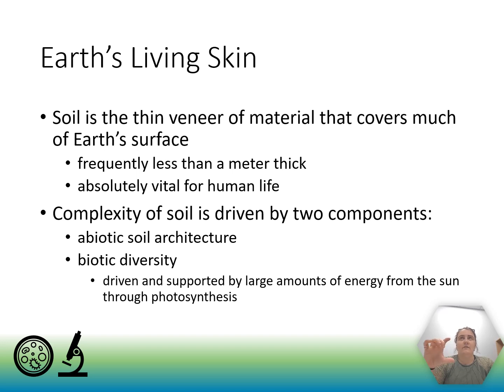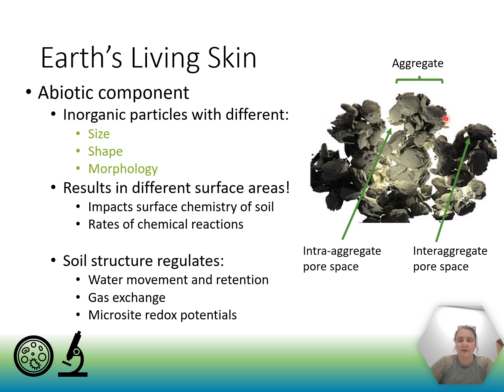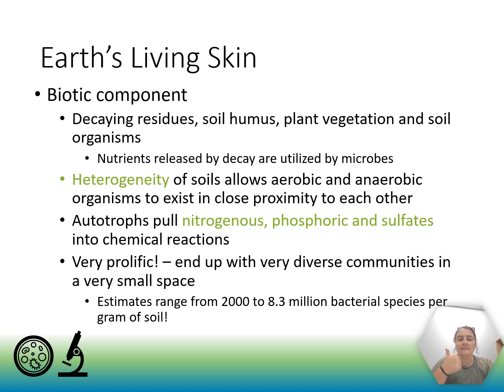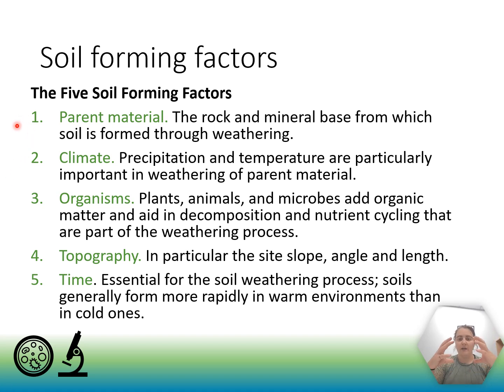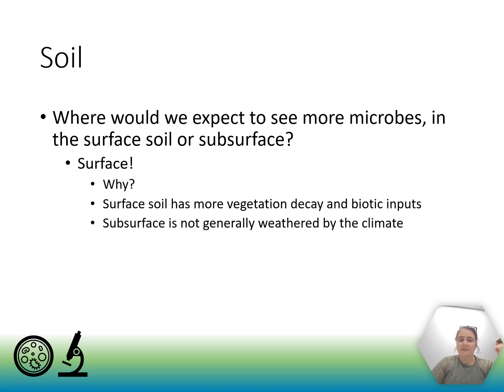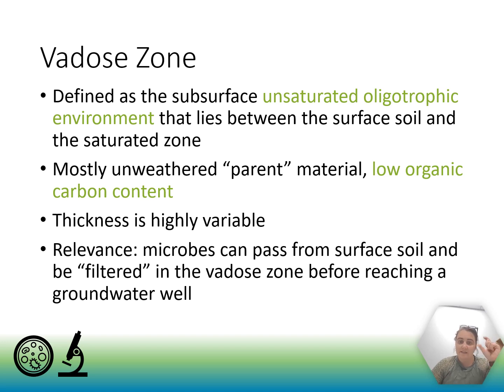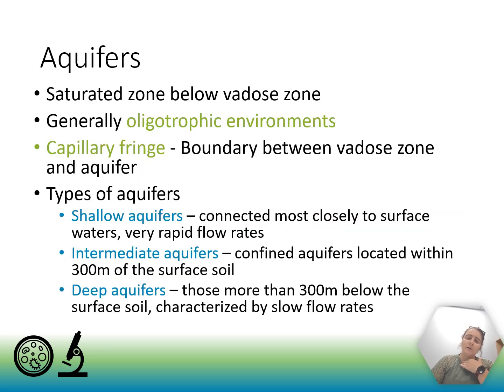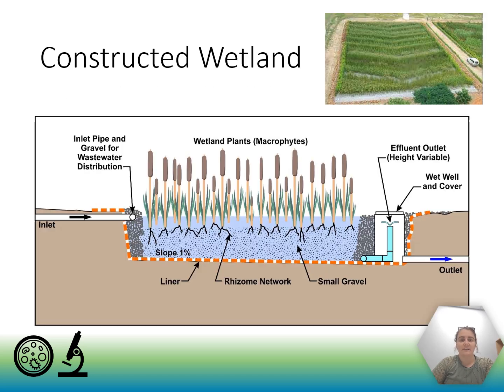Chapter 4.1- 4.2: Characteristics of Soil